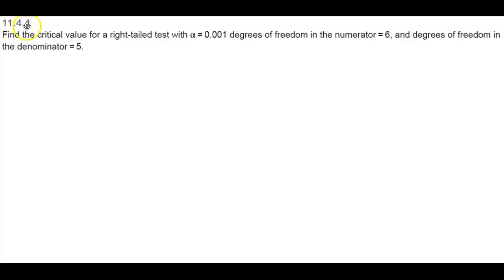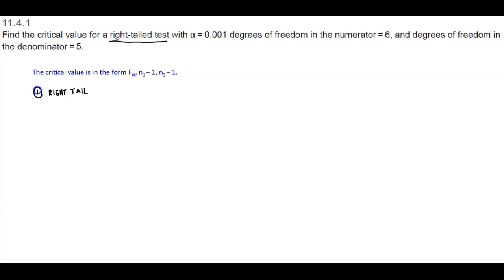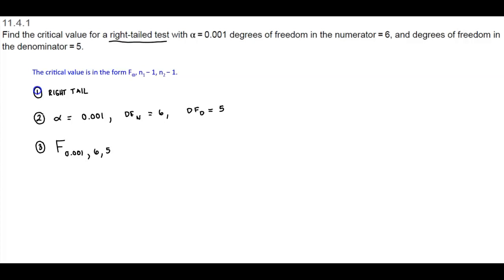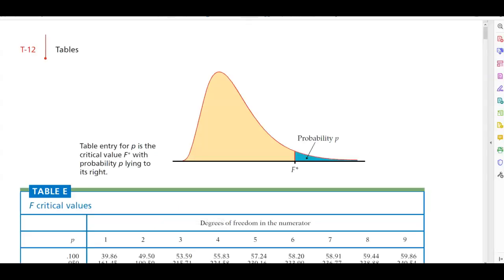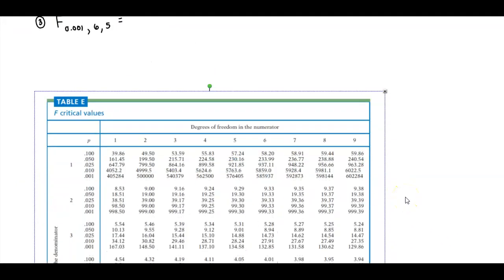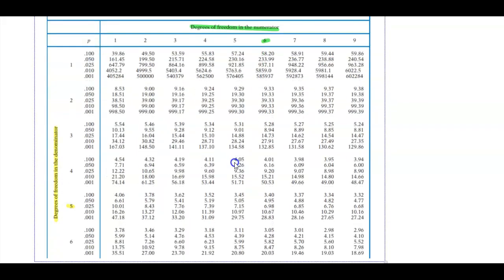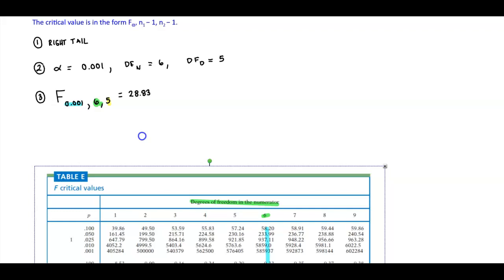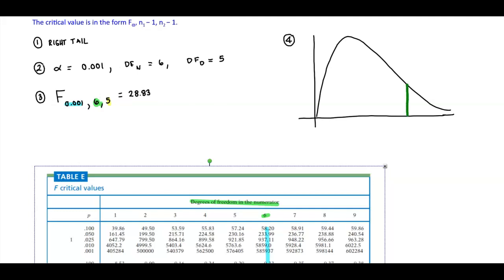Math 14 HW 11.4.1